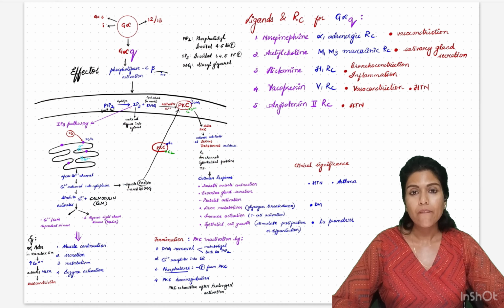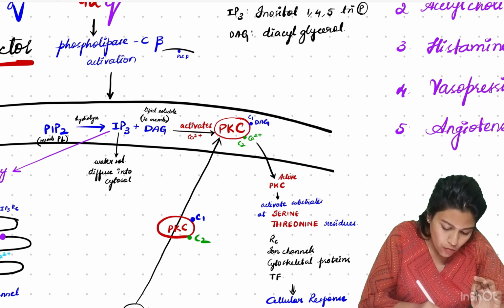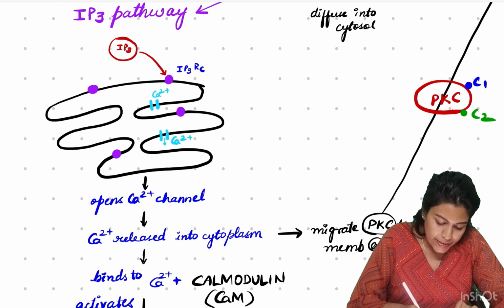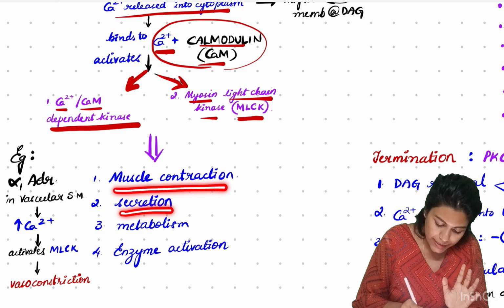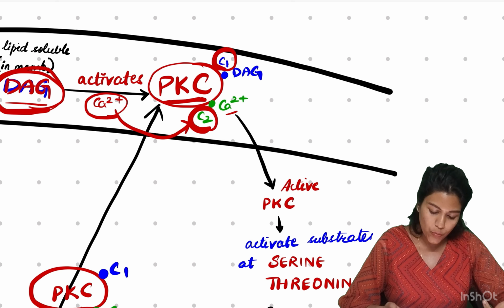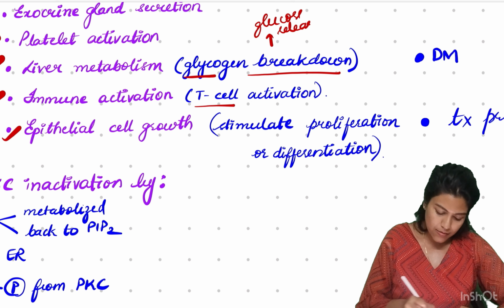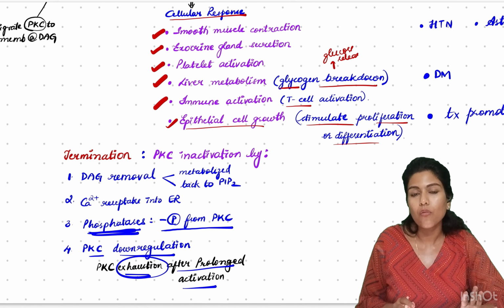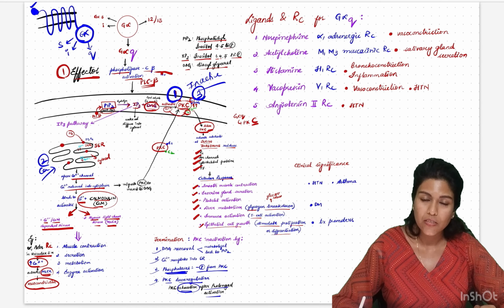G - PROTEIN COUPLED RECEPTORS – G-Alpha-Q Pathway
👉 Part 4d – G-Alpha-Q (Gq) Pathway: You’re watching this video 🎯

Welcome to Part – Gq of the GPCR Master Series!
This video explains the G-alpha-q signalling pathway in a crystal-clear, exam-ready and clinically relevant manner.

Understand how Gq activates Phospholipase-C (PLC) → forms IP₃ + DAG → raises intracellular Ca²⁺ → activates PKC, smooth muscle contraction & glandular secretion.

Perfect for MBBS, MD Pathology, Pharmacology, NEET-SS, USMLE.

⏱️ Time Stamps

00:00 – Introduction
00:19 – Recap of GPCR structure
00:43 – Ligands & receptors that use Gq
01:15 – Step-by-step Gq activation
07:20 – Physiological effects: smooth muscle, glands
09:37 – Clinical correlations

 • Gq protein structure (αqβγ)
 • How ligand binding triggers GDP → GTP exchange
 • How Gq activates PLC-β
 • How PIP₂ splits into IP₃ & DAG
 • IP₃ → Ca²⁺ release
 • DAG → PKC activation
 • Why Gq causes smooth muscle contraction, bronchoconstriction, gland secretion
 • Gq-linked receptors: H₁, α₁, M₁, M₃, V₁